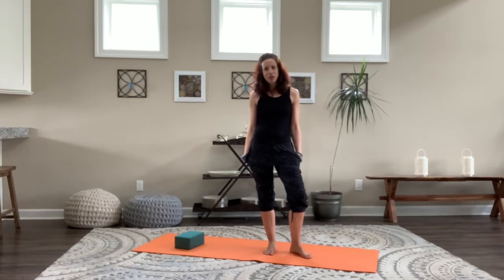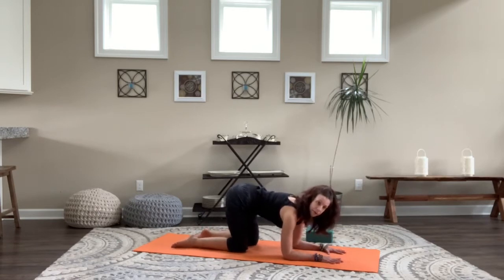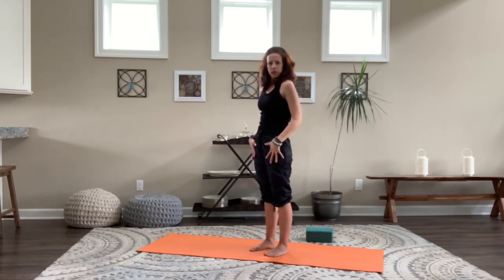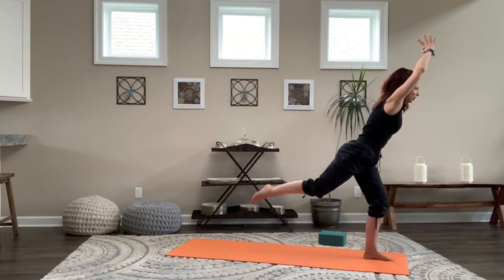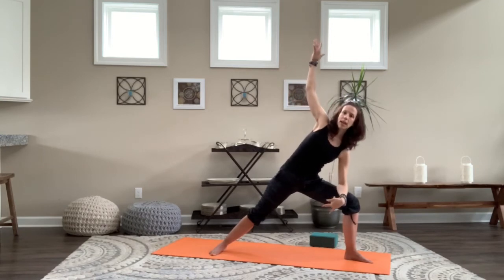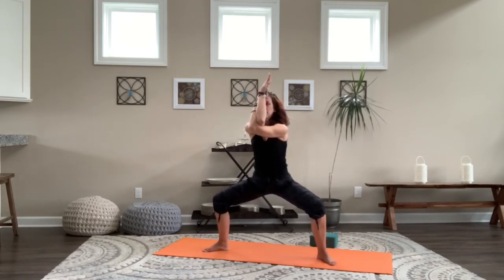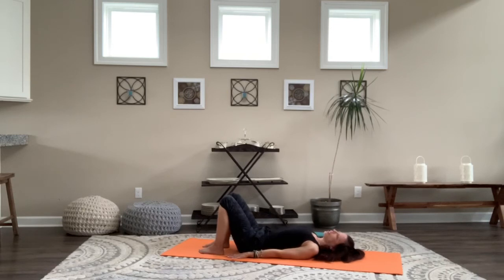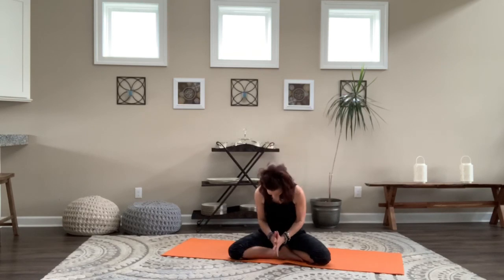Wrapping Up to Strengthen & Release with Eagle Pose | 60 Minute Yoga Practice | Ever-Present Yoga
Build leg & arm strength while releasing the shoulders & overall tension in a sequence highlighting Eagle Pose.  Wring out to release both physical & emotional holding while the balance element creates confidence, focus, & present moment awareness.  We’ll start with the basic arm & leg positioning for Eagle Pose & build it into its full expression while flowing through a breath-based series of leg strengthening, upper body releasing, core engaging poses. 💚

Ever-Present Yoga, LLC recommends you consult a health before beginning any exercise program.  By voluntarily participating in a yoga class, health or exercise program, or workshop (each a “program”) you are aware there is a possibility of physical injury, and assume full responsibility for any risks, injuries, or damages, know or unknown, which might result from participating in these programs.  The ideas, programs, recommendations, and opinions expressed here are not intended to be, or to replace medical advice.  By using this channel, you understand and agree that neither Ever-Present Yoga, LLC nor any persons associated with it hold any liability to you for any injury, damage, or loss you may suffer in connection with the content posted.   All content on this channel is subject to copyright or other intellectual property ownership by Ever-Present Yoga, LLC.